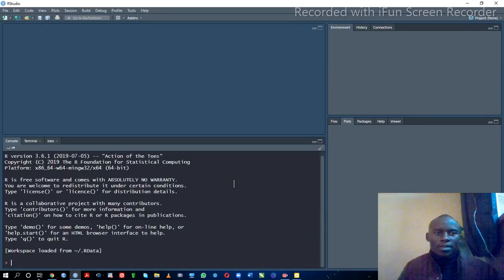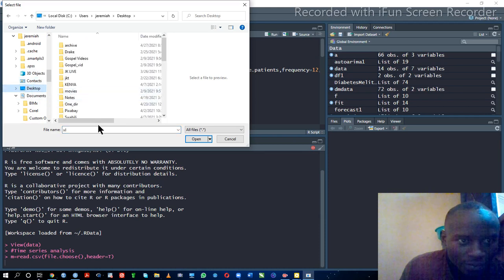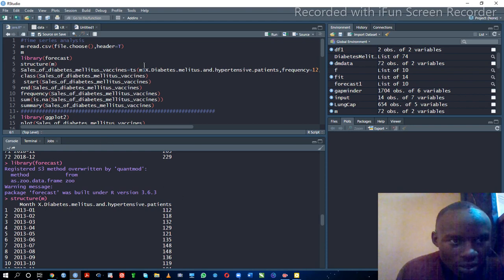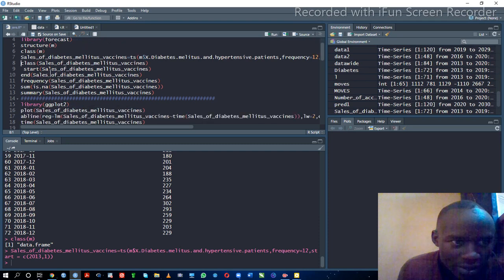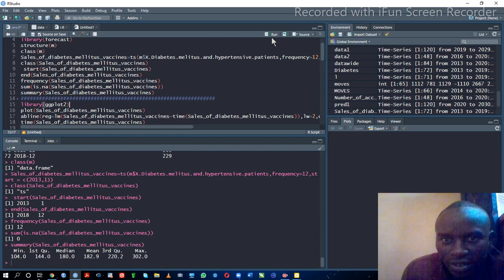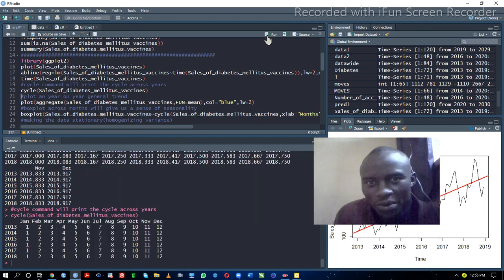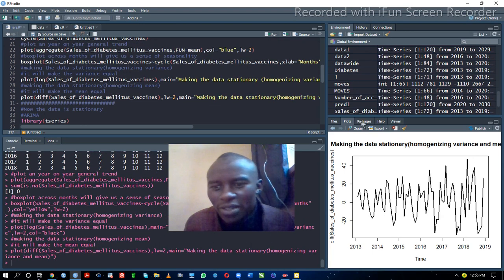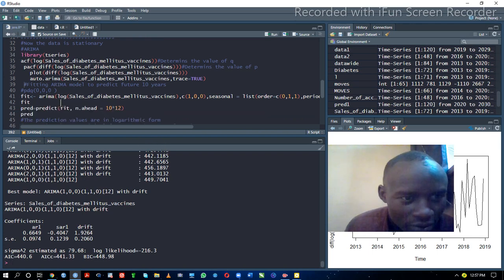Time series analysis with Rstudio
This video introduces beginners to time series analysis and forecasting using the Rstudio programming language.